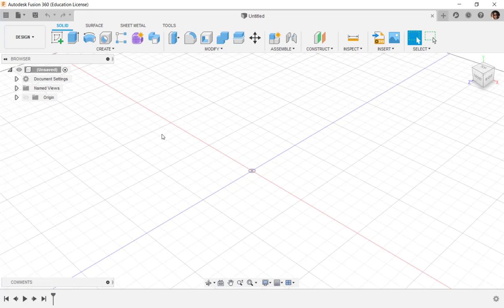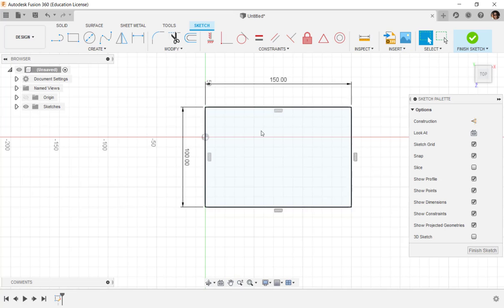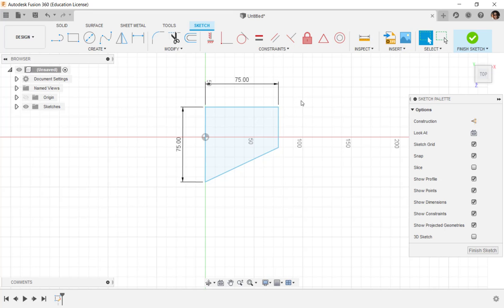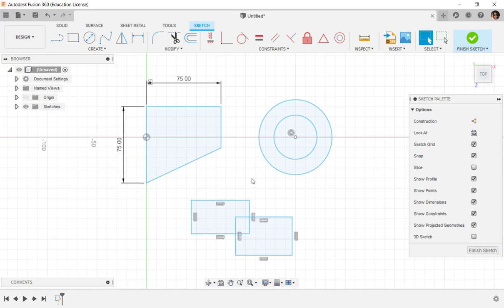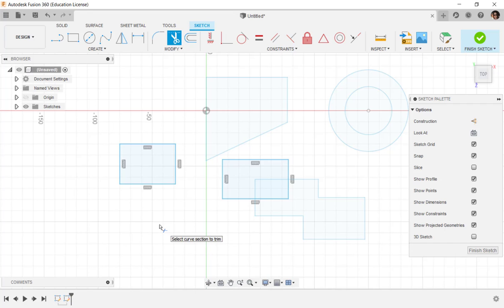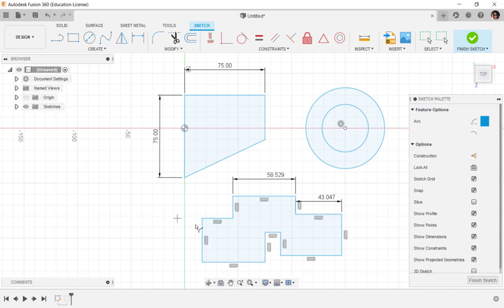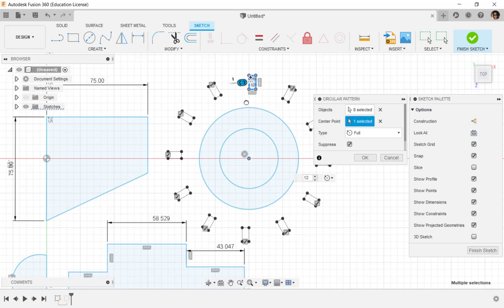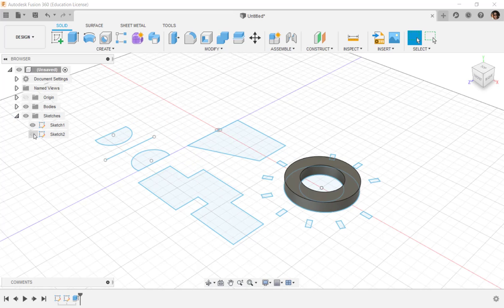Fusion 360: The Sketching Workspace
How to get started sketching in Fusion. Planes, constraints, preferences and a few tools.